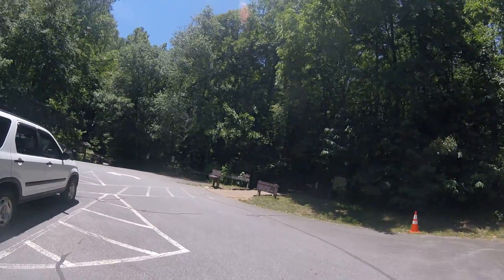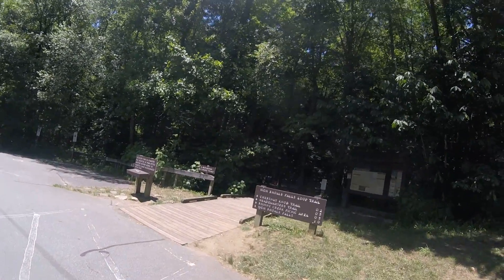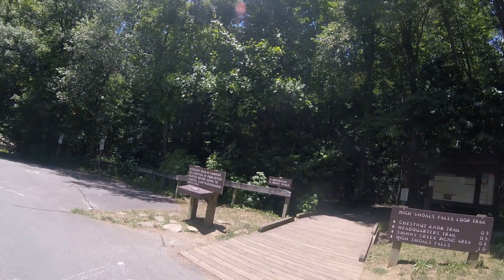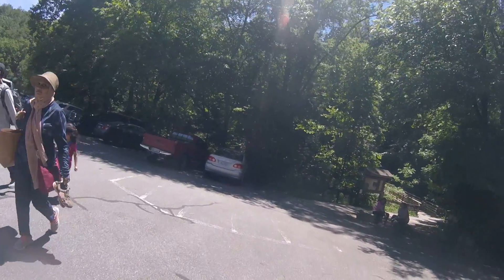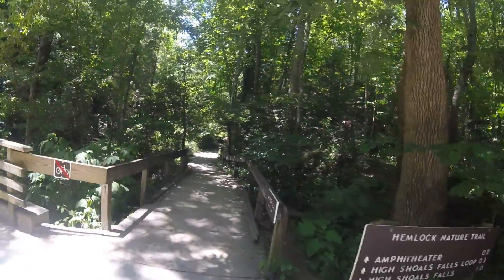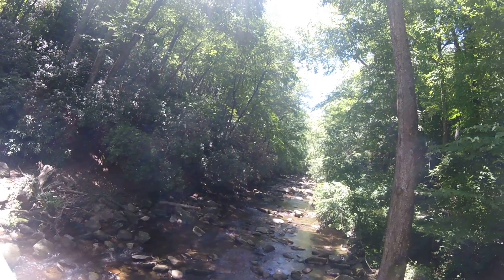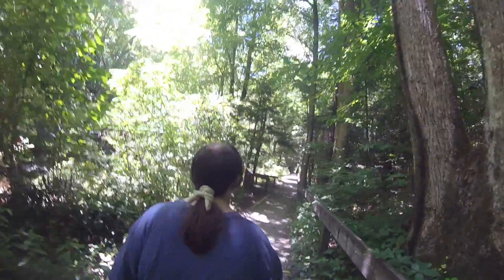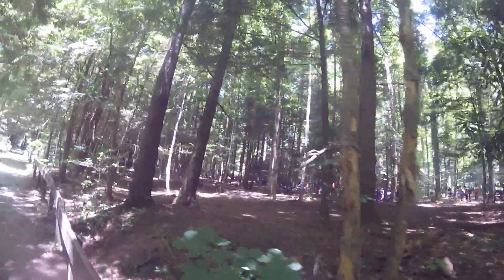WALKING TO START OF THE TRAIL AT SOUTH MOUNTAIN, NORTH CAROLINA